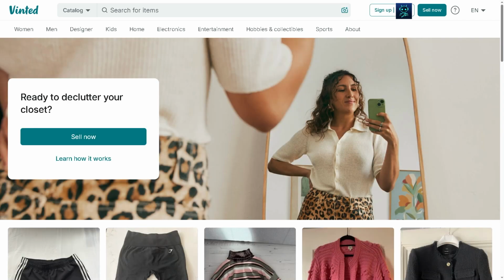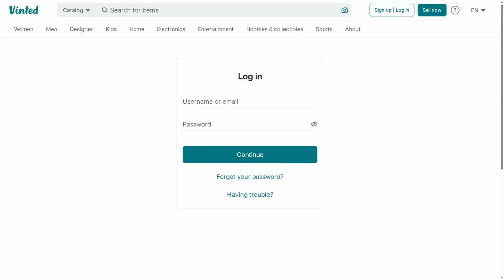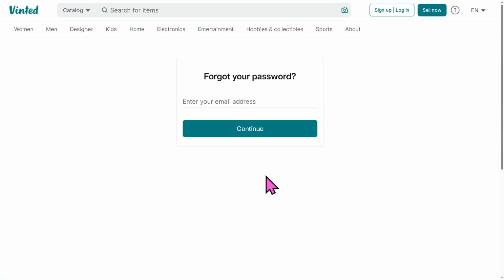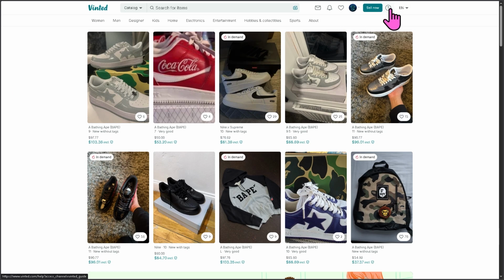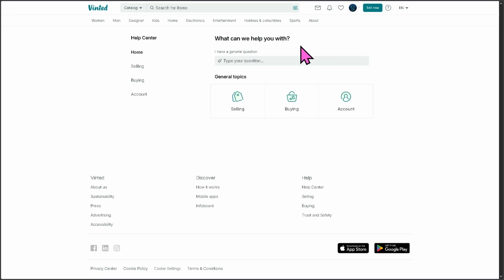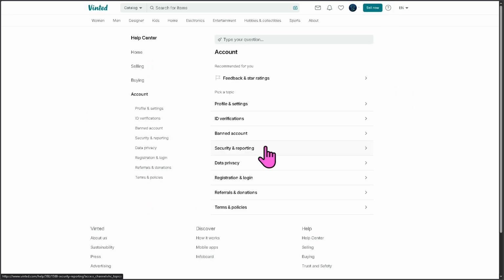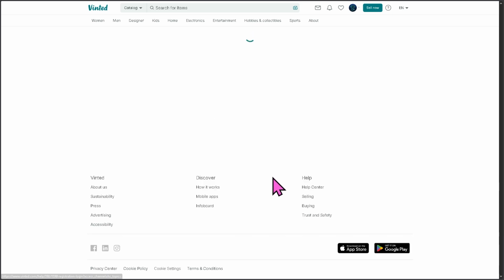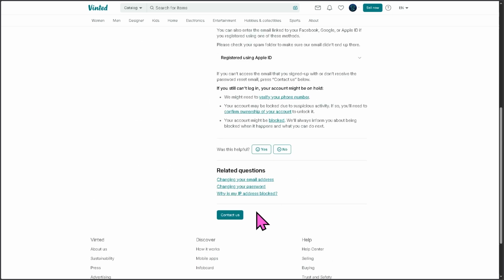How to Recover a Vinted Account in 2026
How to Restore a Locked or Lost Vinted Account

In this step-by-step guide, you’ll learn how to recover a Vinted account if you’ve lost access due to a forgotten password, email issue, login error, or temporary restriction. Account recovery helps you regain access to your profile, messages, listings, and order history. This guide explains the general recovery process, common reasons accounts become inaccessible, and what to expect when contacting Vinted support. Perfect for beginners and regular users who want to restore their account safely and avoid future login problems.